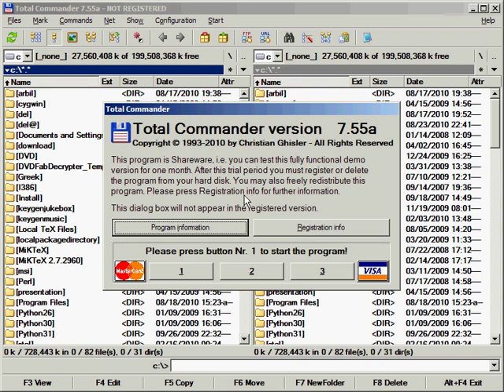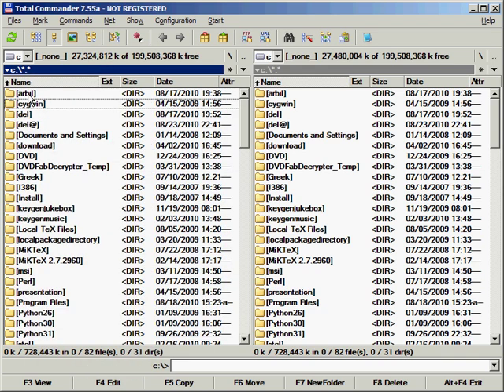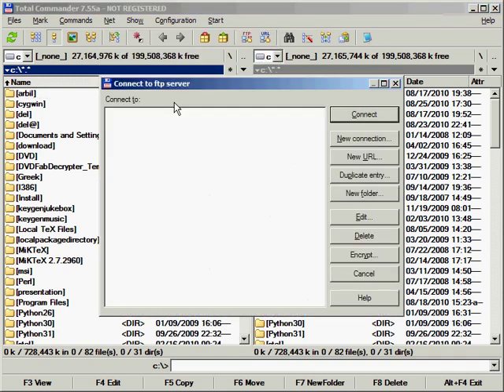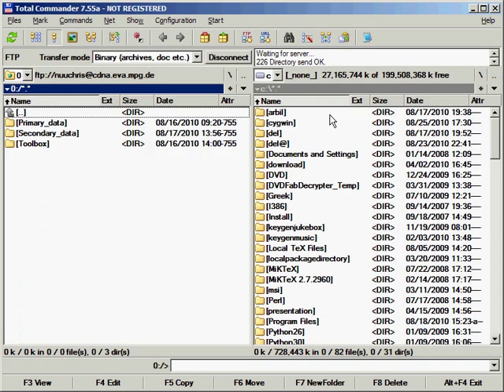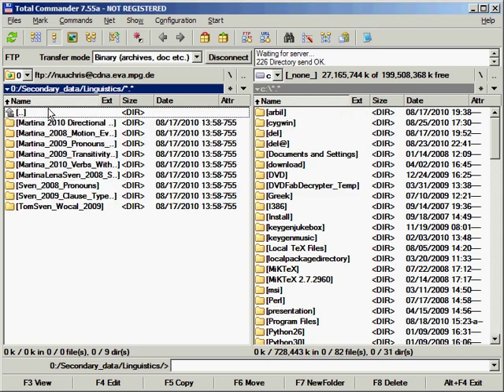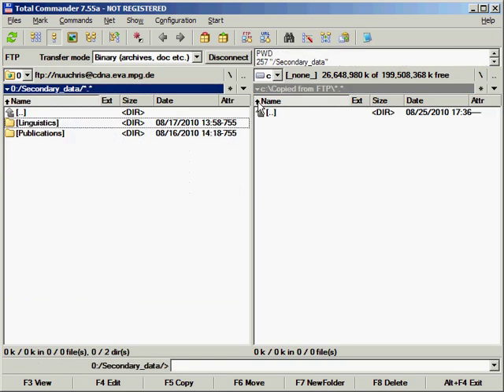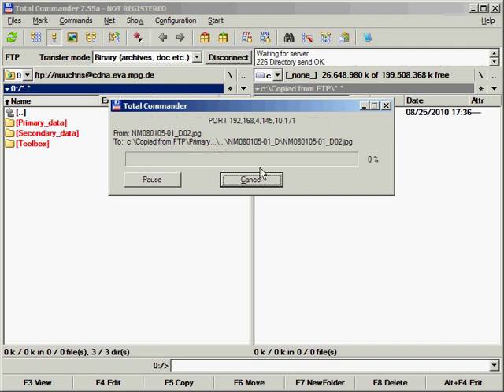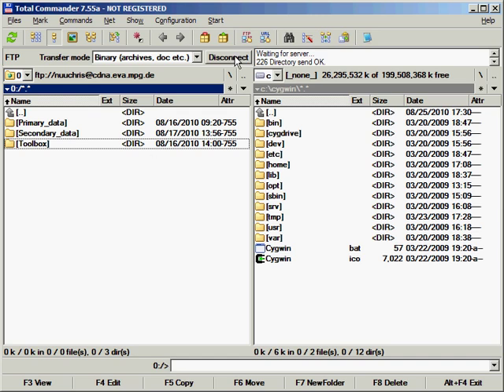FTP connection with Total Commander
A talk through setting up an FTP connection and downloading files from an FTP server to your local drive with Total Commander.